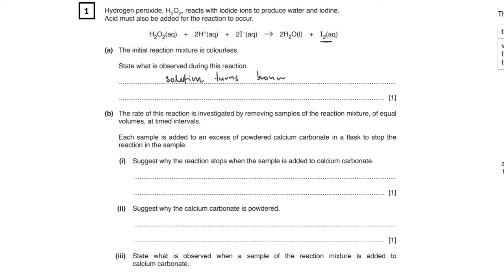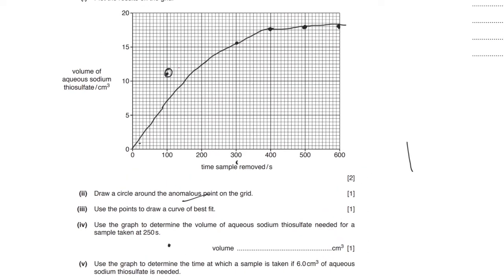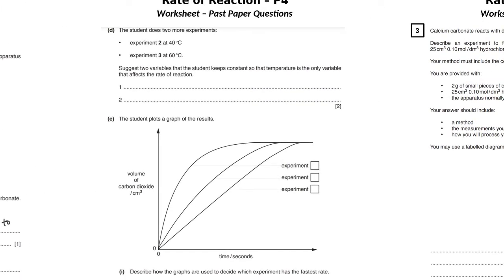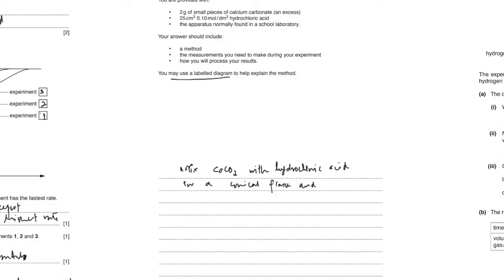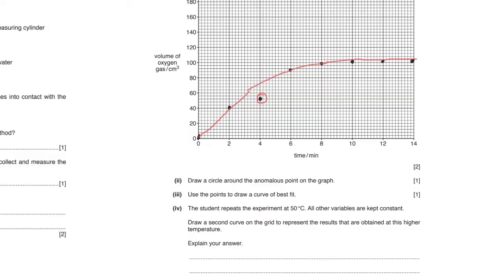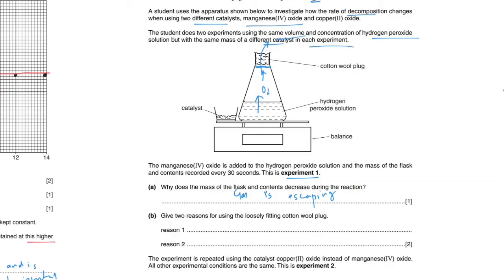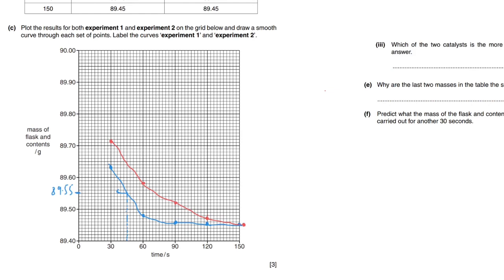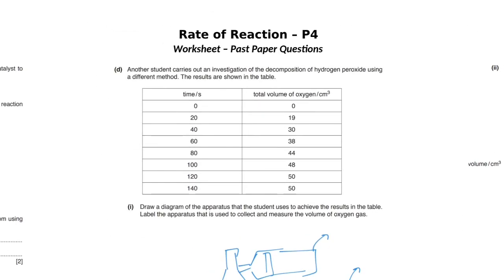5070 | Paper 4 | Rate of Reaction | Interpretation Type Qs | ChemPro